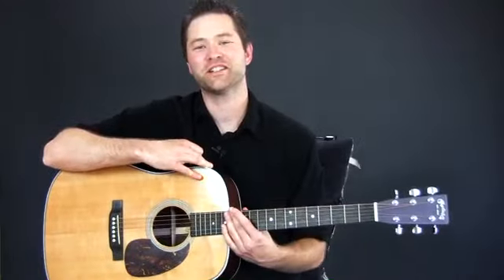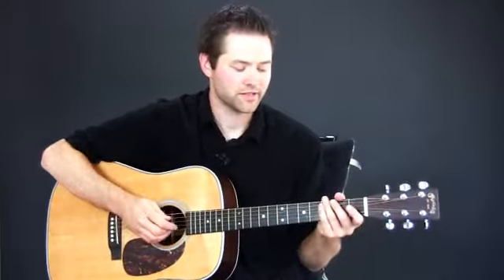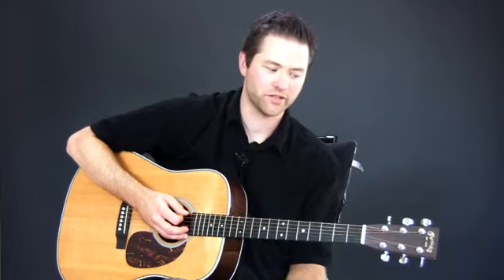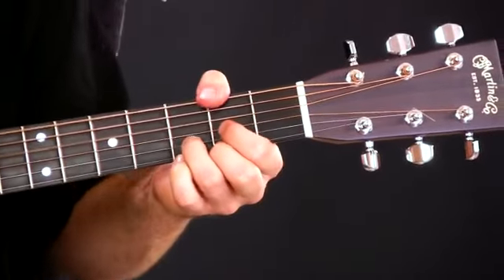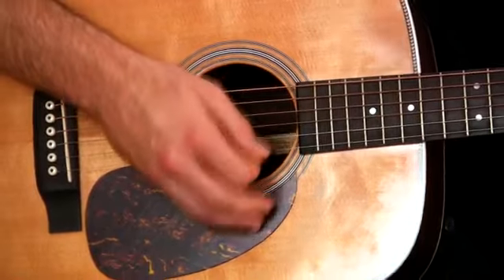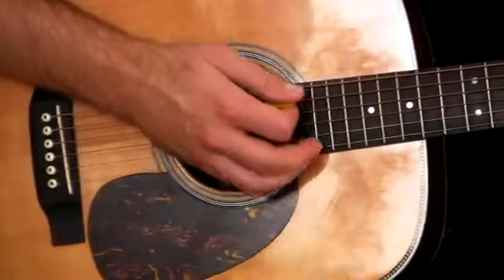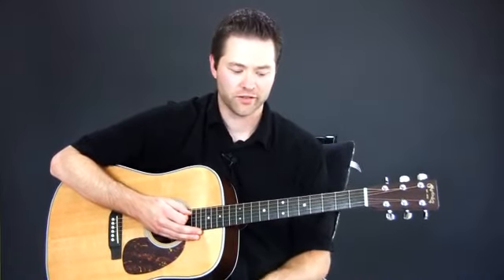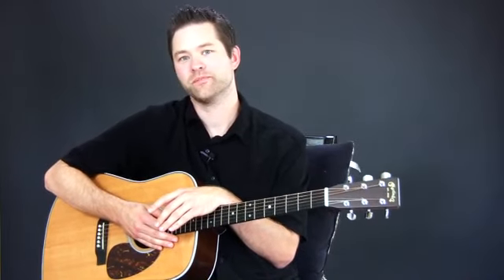Learn Acoustic Guitar Tennessee Bluegrass Techniques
to learn 60 chords in less than five minutes! Free video presentation will show you the secret of taking 5 simple chords and easily changing them into 60. A must-see video for guitarists of all levels.

This video will teach you acoustic guitar bluegrass techniques.